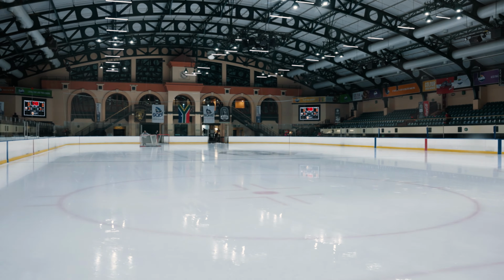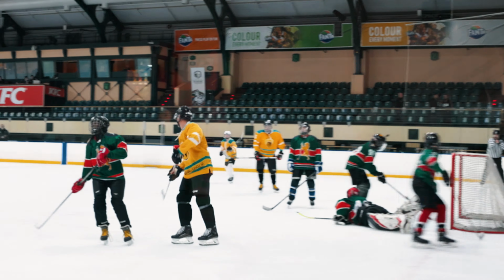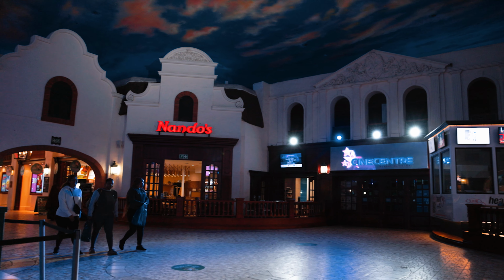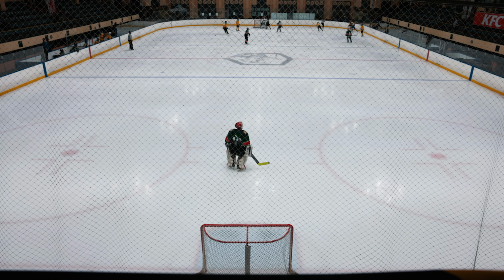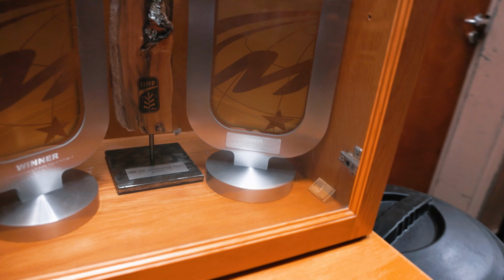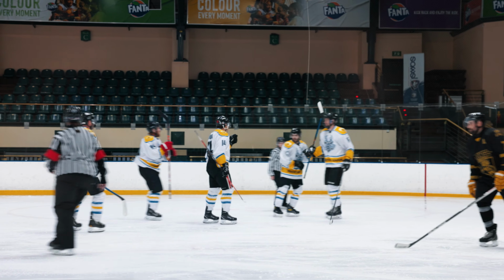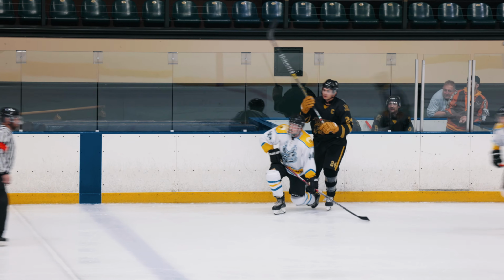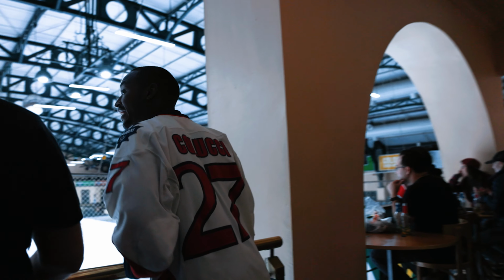Going to a Kenya Ice Lions Hockey Game!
Today I travelled to my fifth continent to watch an ice hockey game in Africa! The Friendship League brings people from around the world together to play sport and on this trip in Cape Town, South Africa we've got ourselves an ice hockey tournament between the Friendship League pro and amateur teams along with the Kenya Ice Lions, and Cape Town Kings. This game features two of the games in this week long tournament!

A special thank you to the Friendship League for making this video happen, everyone please go check out their store and grab a Kenya Ice Lions jersey to help keep them on the ice practicing

I Went to an ICE Hockey Game in Africa!

Produced by Greels Media